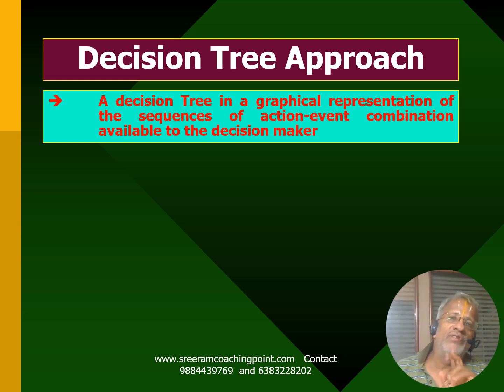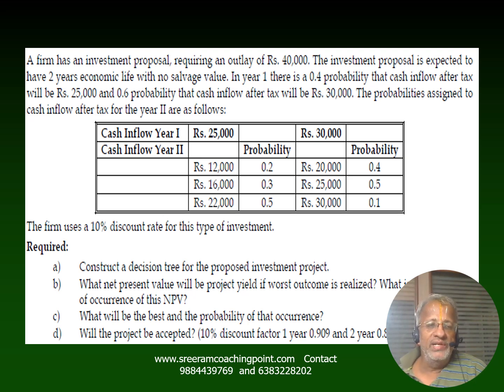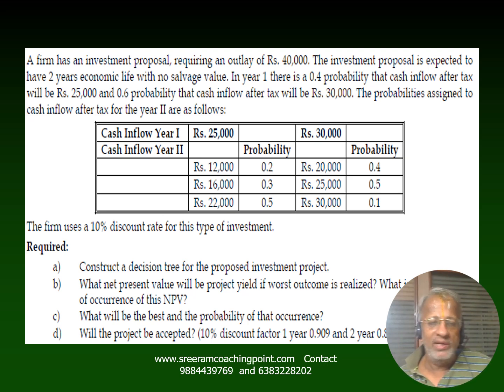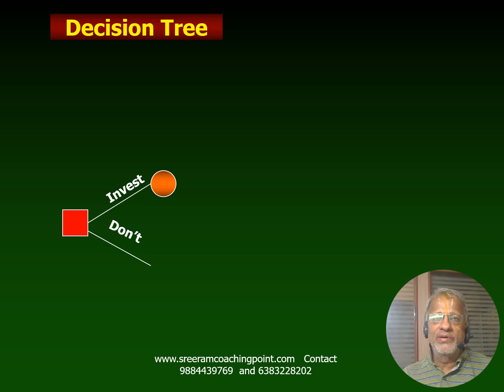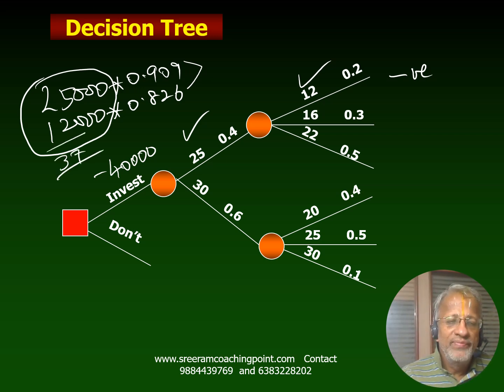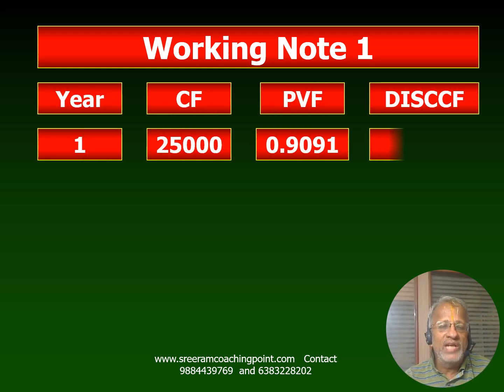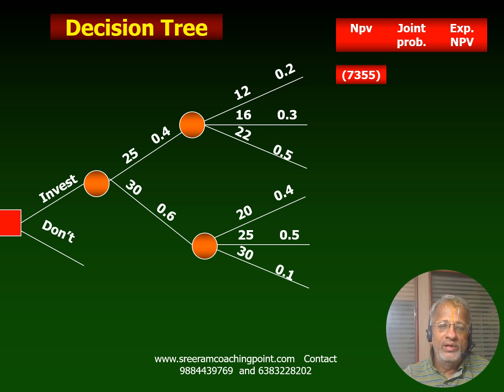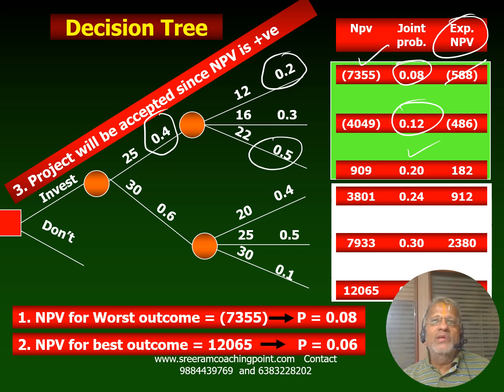Decision Tree Approach